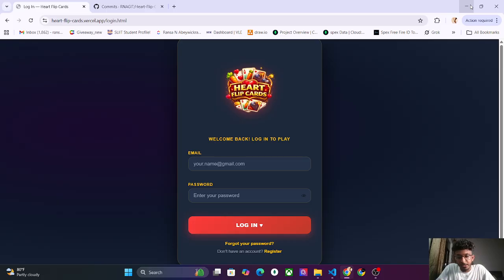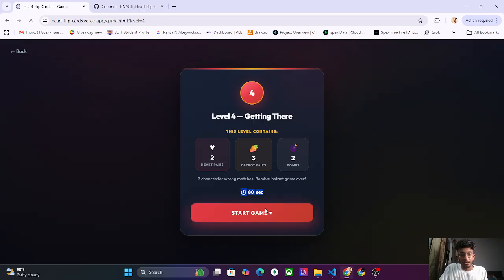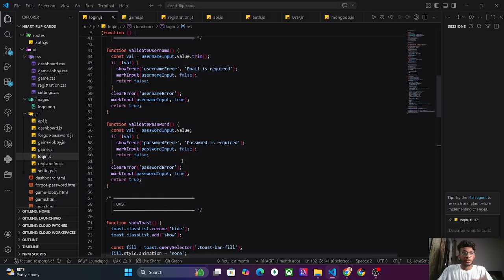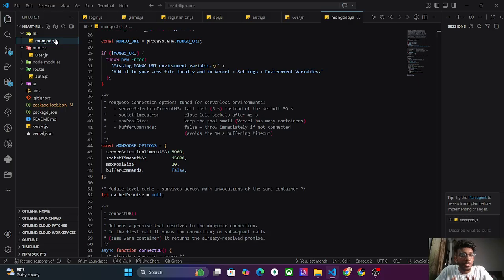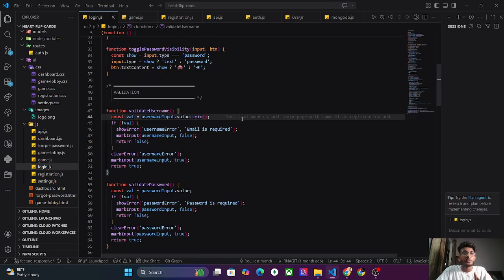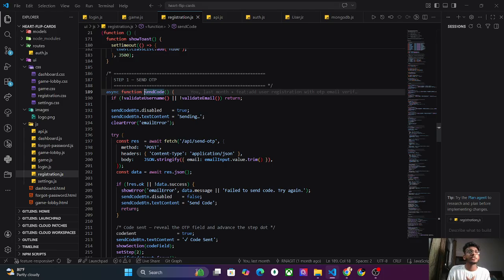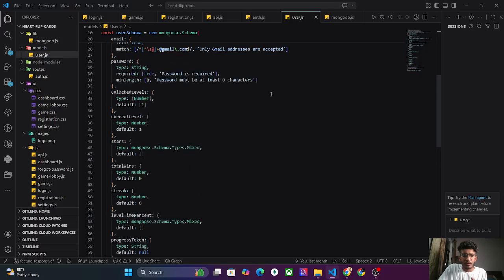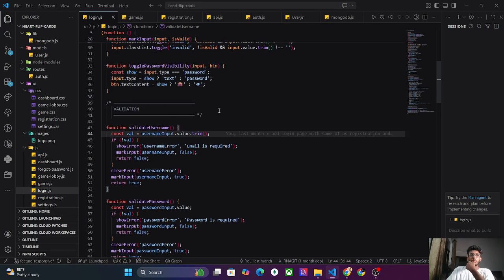heart flip card 2541240